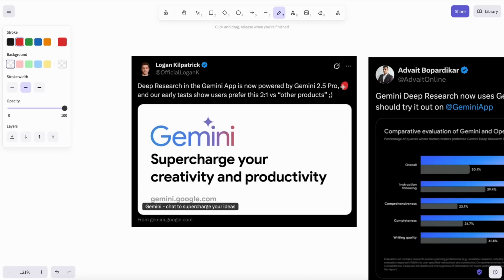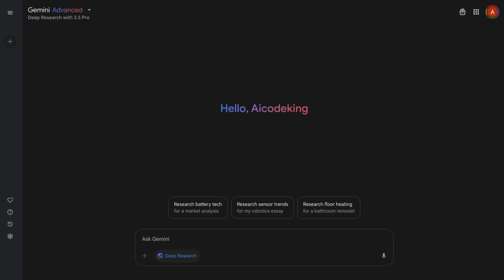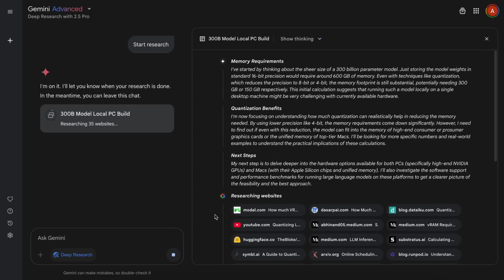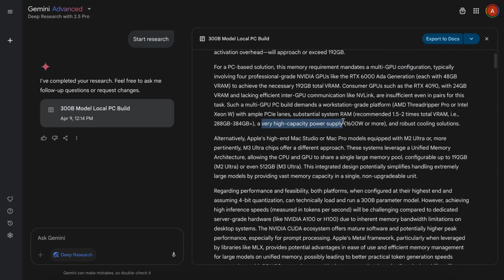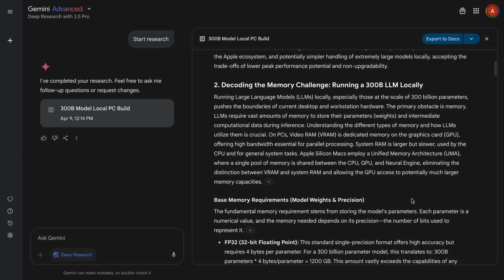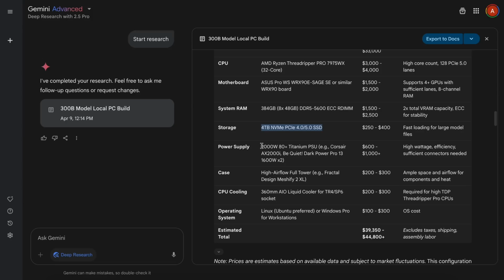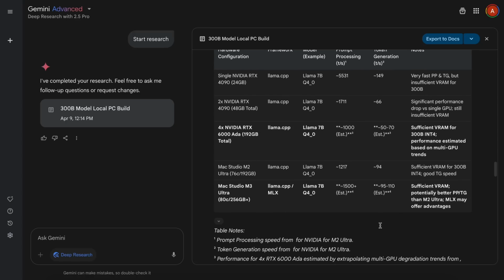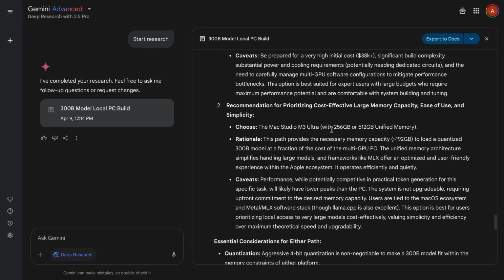Gemini 2.5 Pro Deep Research: Google's NEW AI Researcher BEATS OpenAI, Manus & More!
In this video, I'll be telling you about the new Gemini 2.5 Pro Deep Research Option that beats OpenAI's Deep Research, Manus and more for fully free.